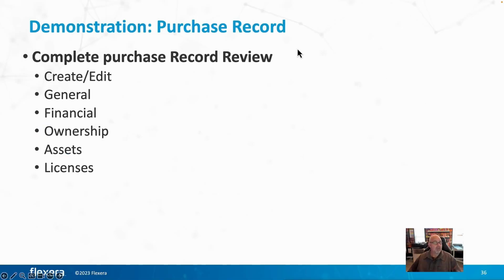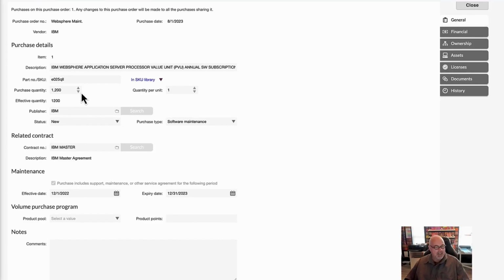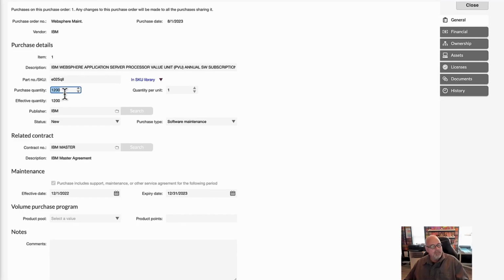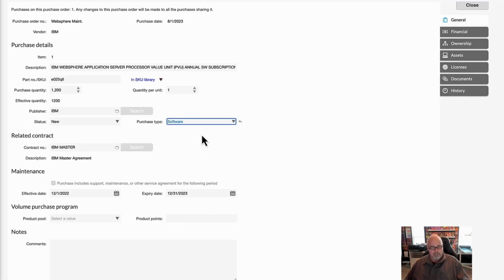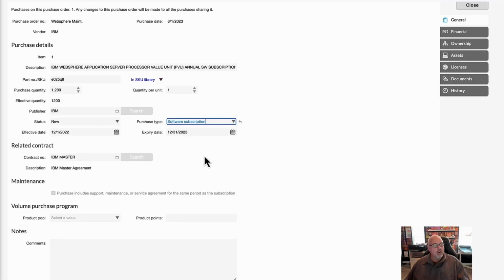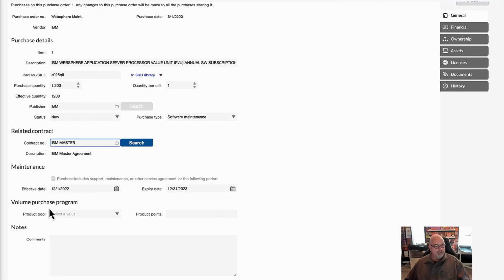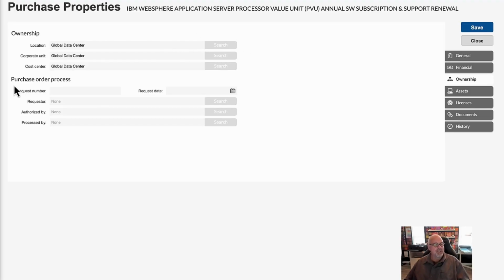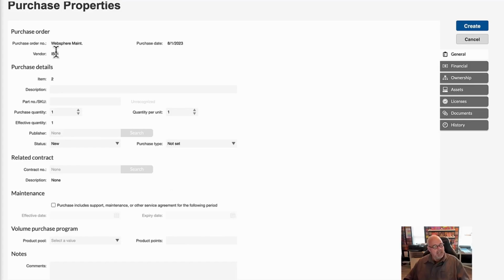Purchase Mgmt & Software Procurement in Flexera One | Purchase Record Overview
Purchase management, software procurement, and license processing are demonstrated through a detailed walkthrough of the purchase record in Flexera One.

This recording shows how purchases are created, edited, classified, and processed to licenses to support ITAM accuracy, financial tracking, and optimization.

In this session, you’ll see how purchase records handle SKUs, purchase types, contracts, financials, ownership, and how software purchases flow into unprocessed purchases and license entitlements.

00:00 introduction
00:29 creating and editing purchase records
01:34 purchase line items, SKUs, and vendor details
04:24 software purchase types and license processing logic
07:06 subscriptions, maintenance, and upgrade handling
09:37 financials, ownership, assets, and license linkage